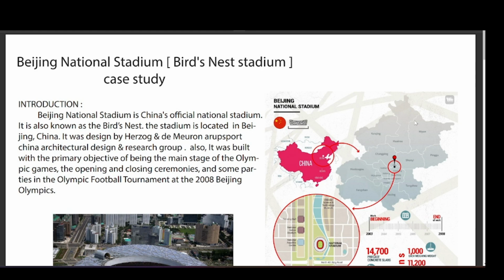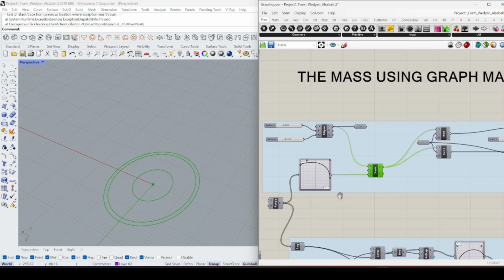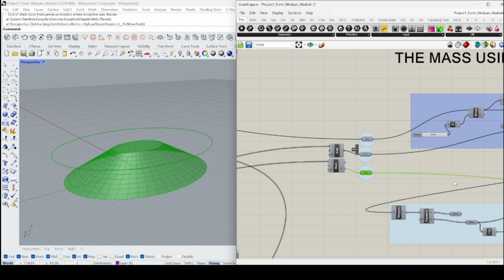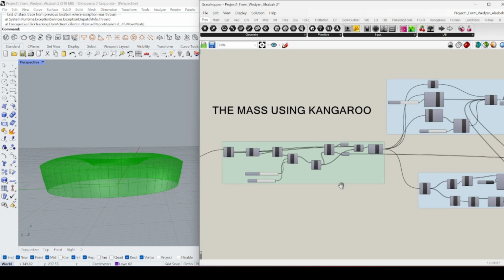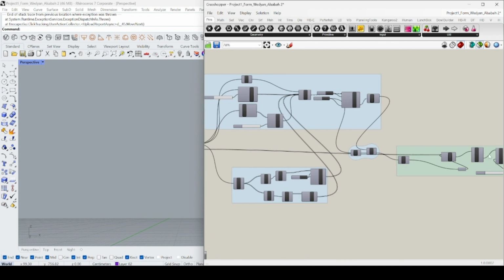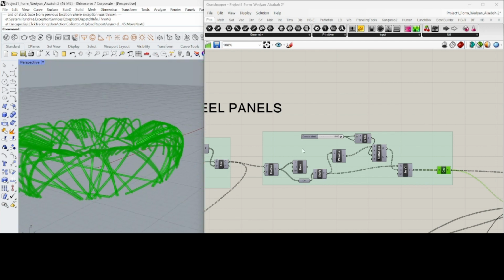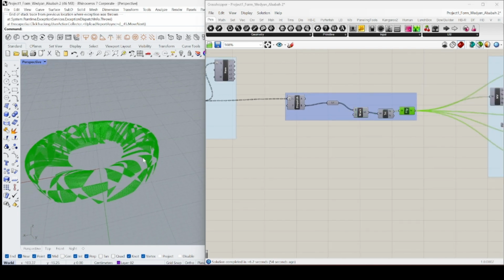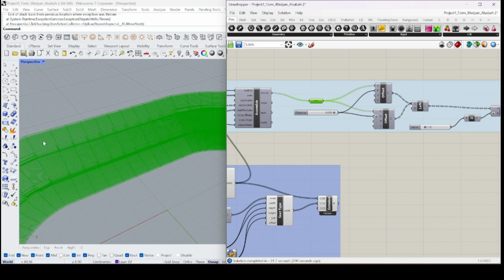The Bird’s Nest Stadium | Parametric Modeling using Grasshopper